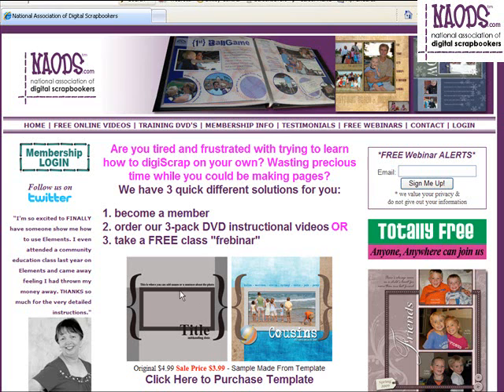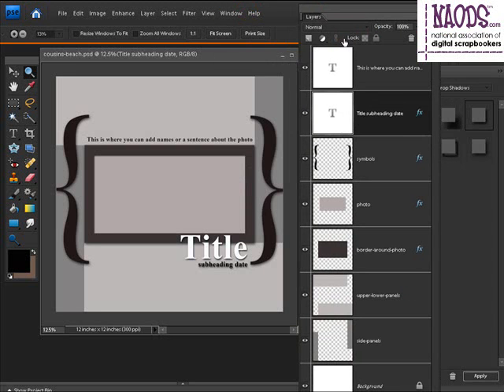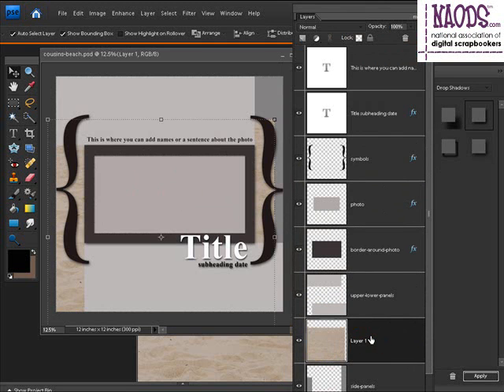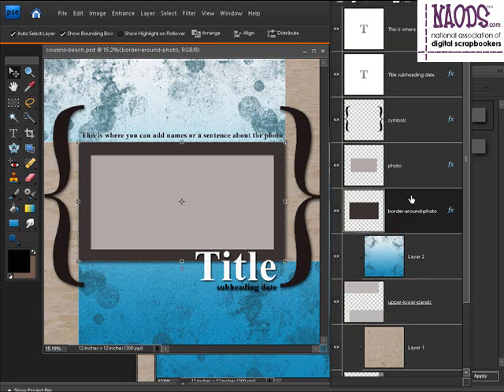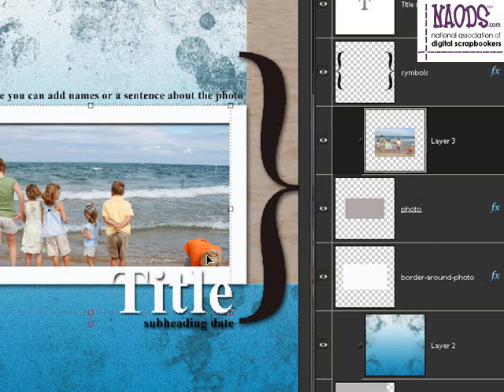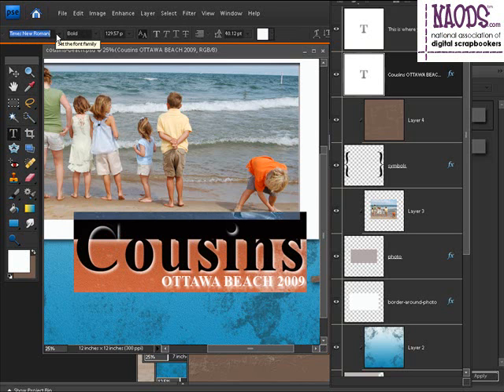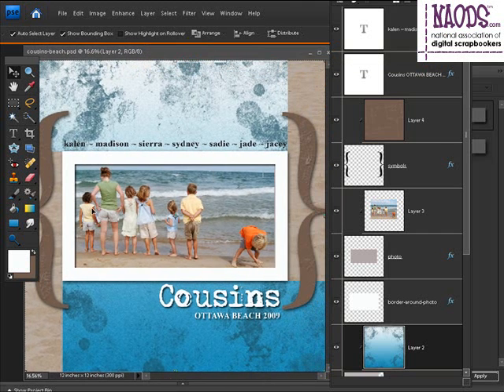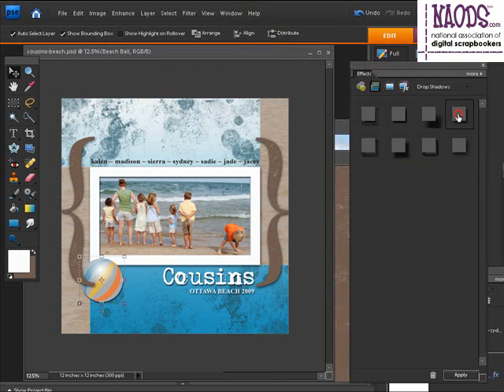How to Use Digital Scrapbook Templates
Michelle Stelling of the National Association of Digital Scrapbookers explains step by step how to use digital scrapbook templates. for our FREE Photo Restoration Video

for all kinds of specials. These specials are for YouTube viewers ONLY!

Are you tired and frustrated with trying to learn how to digiScrap on your own?
Wasting precious time while you could be making pages?
We have 4 quick different solutions for you:

4. try out our membership for 3 days FREE!